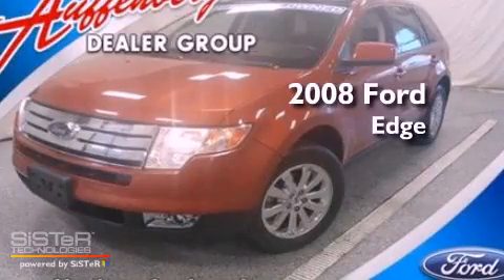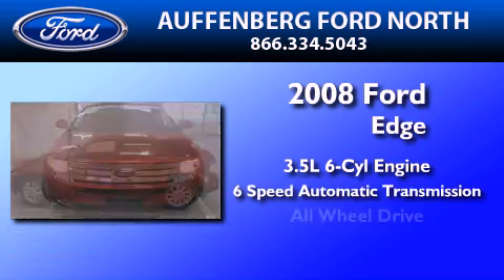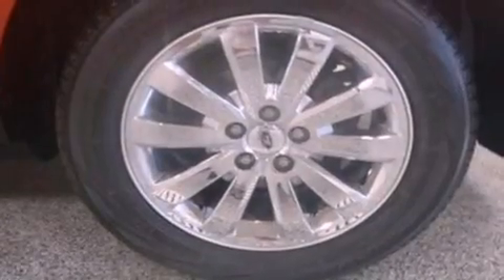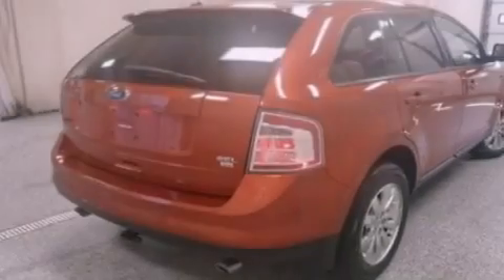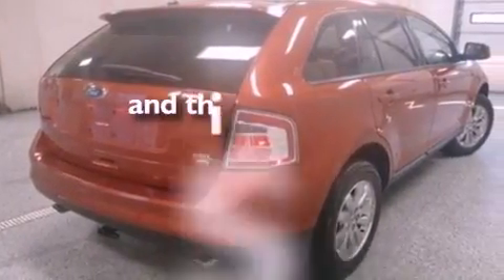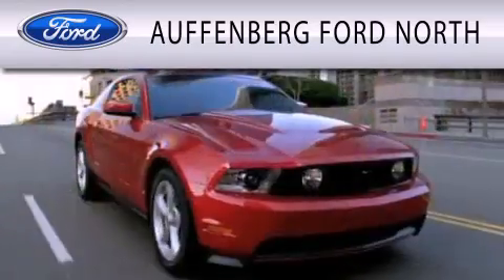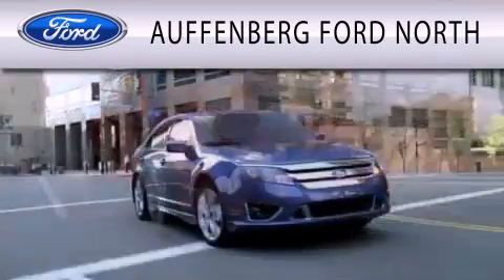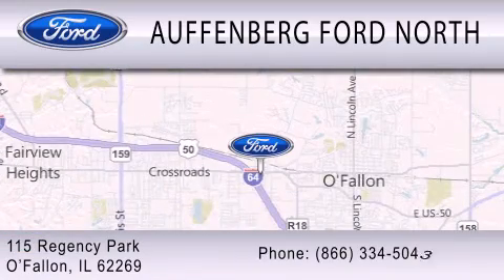2008 FORD EDGE IL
Year : 2008
 Make : FORD
 Model : EDGE
 Engine : 3.5L V6
 Trans . : AUTO 6SPD
 Exterior : ORANGE
 Miles : 49,355

 Stock : 18032G

 115 Regency Park
  , IL 62269